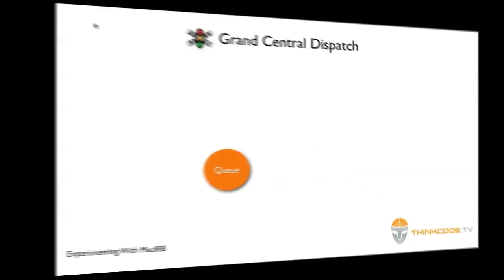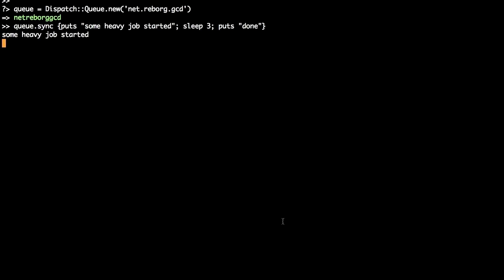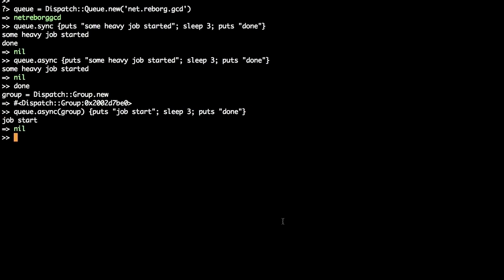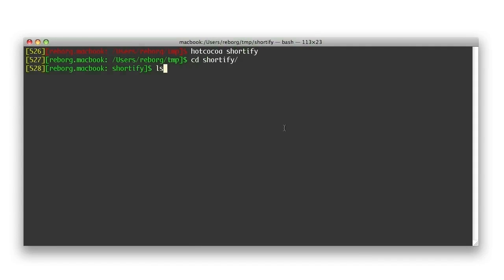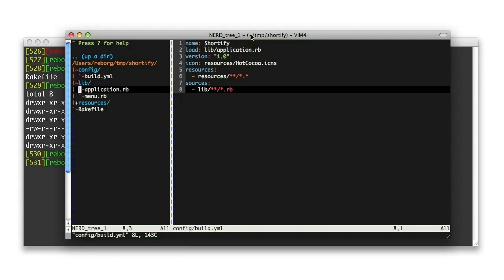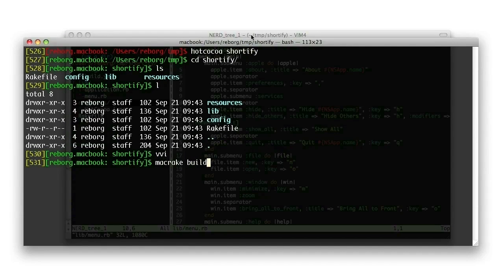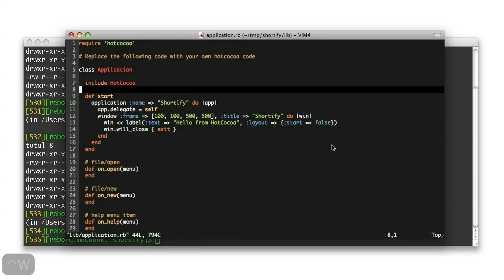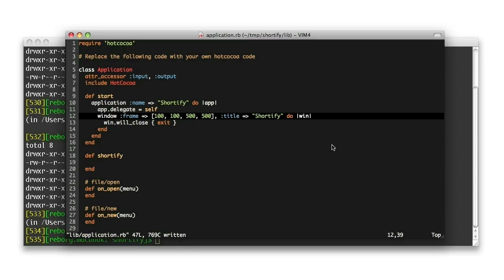Introduction to MacRuby and HotCocoa Preview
This screencast introduces MacRuby 0.5, a Mac OS X implementation of the Ruby language. After a brief introduction and some examples from the command line, it guides us in building an application with Xcode and, finally, with HotCocoa, an idiomatic library that allows us to program graphical interfaces in a simple and quick way. Definitely a must-have screencast for MacRuby developers.